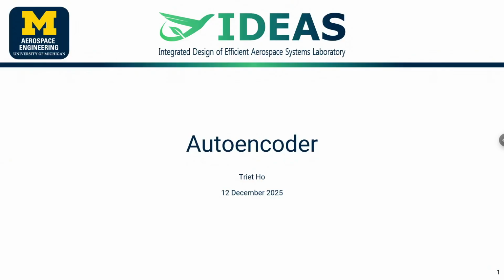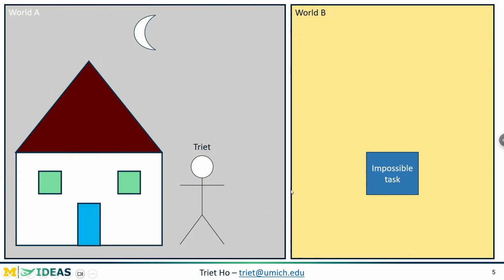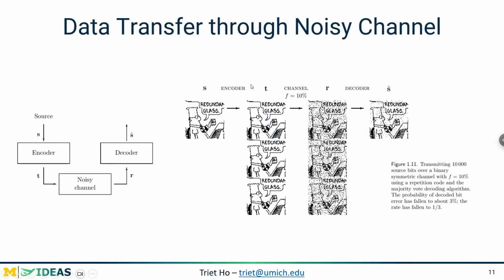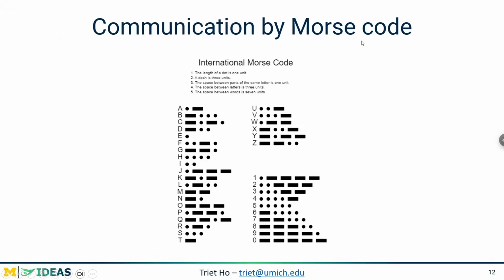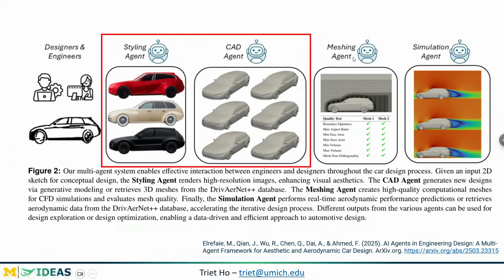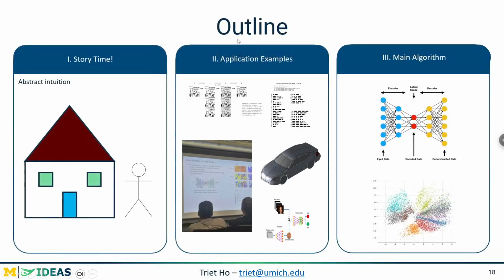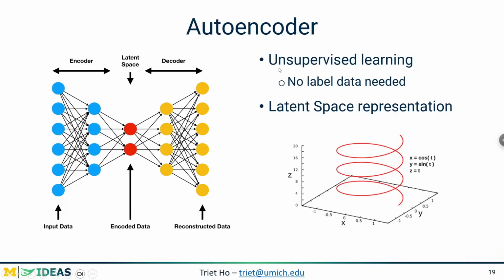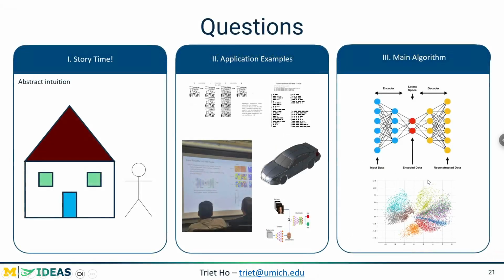Autoencoder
Machine learning lecture in Lab meeting at IDEAS lab at University of Michigan